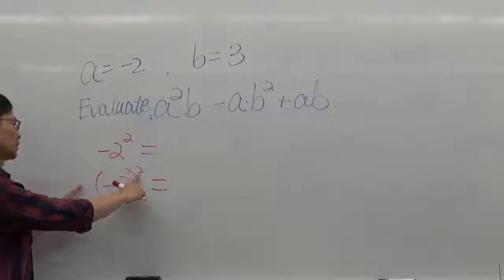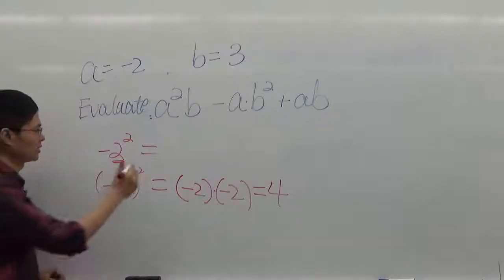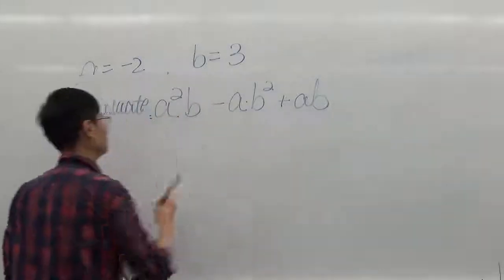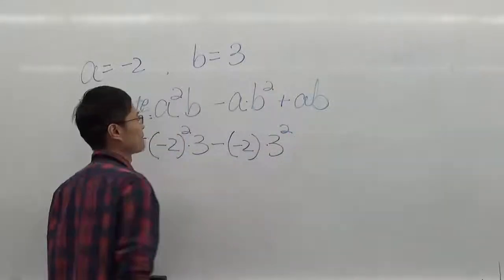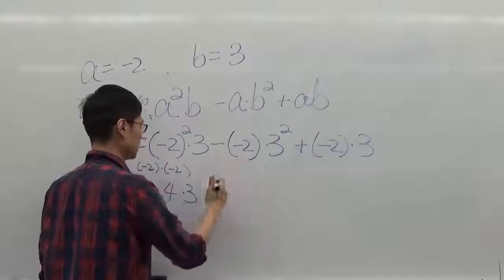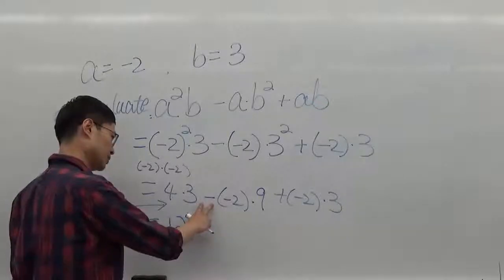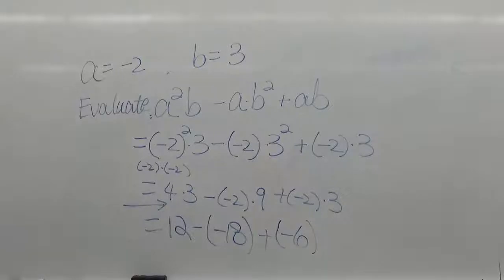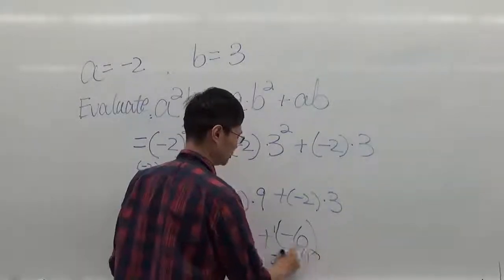Elementary Algebra - Substituting Values in Algebraic Expressions Part I